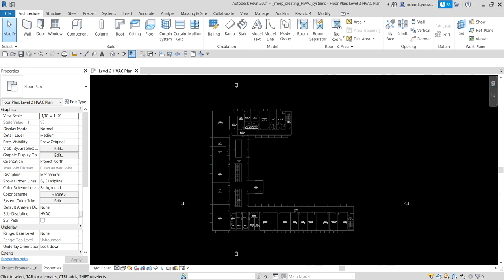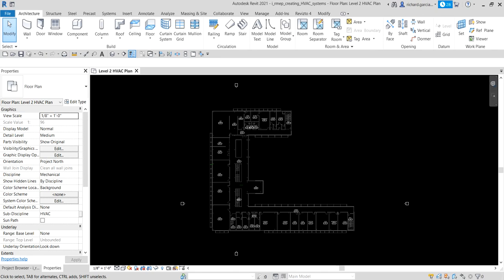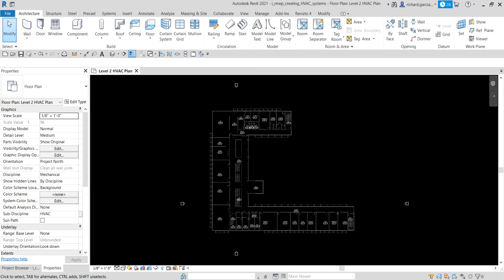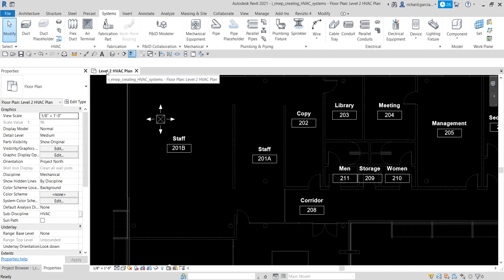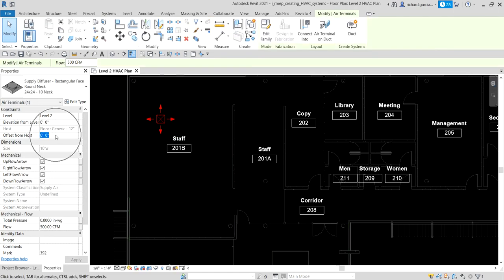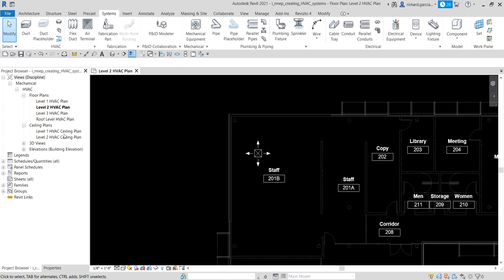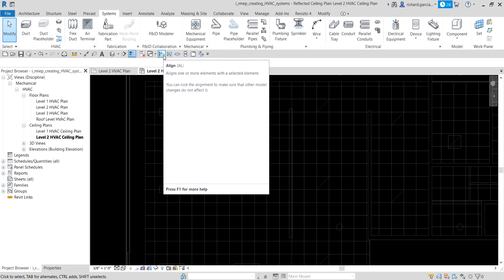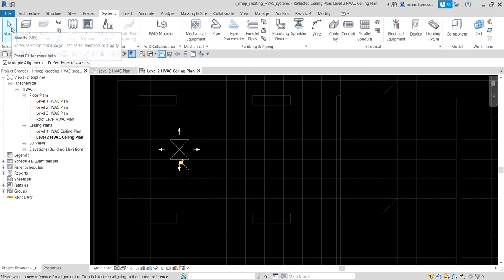REVIT MEP 2021 - STEP BY STEP TUTORIAL 13 - CREATING HVAC SYSTEMS